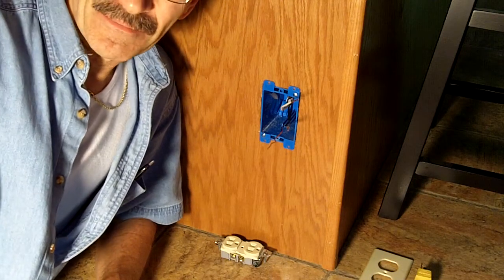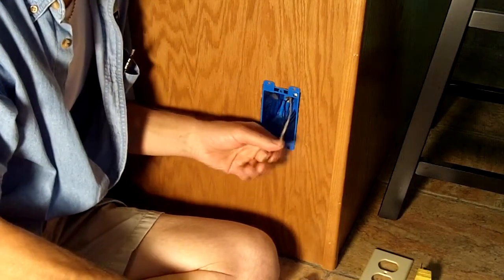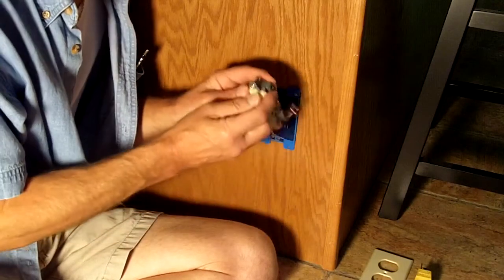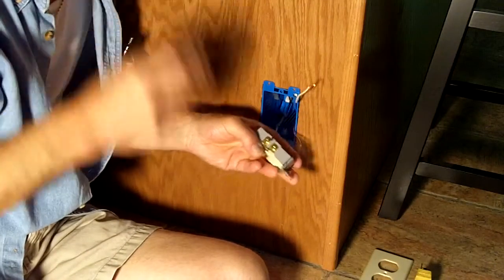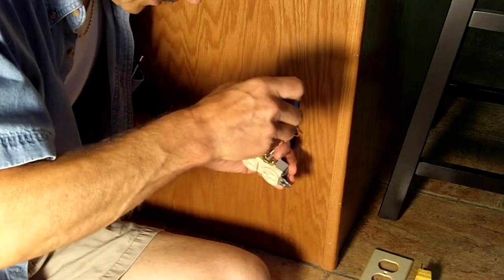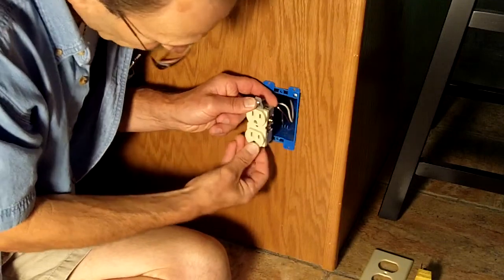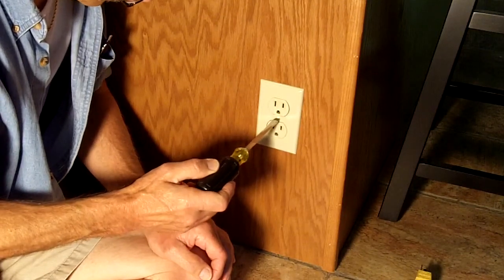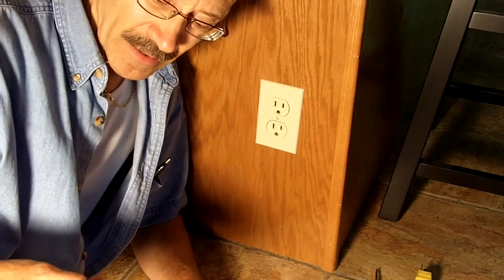Duplex Receptacle Devices: Proper Installation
for additional Home maintenance articles like this tutorial on how to properly terminate house wiring to a Duplex Receptacle Device at an outlet box.  Quality assurance points are discussed.